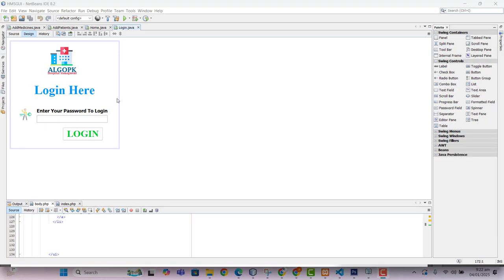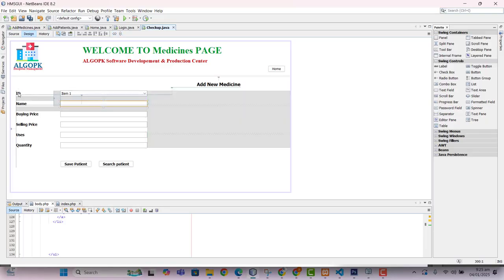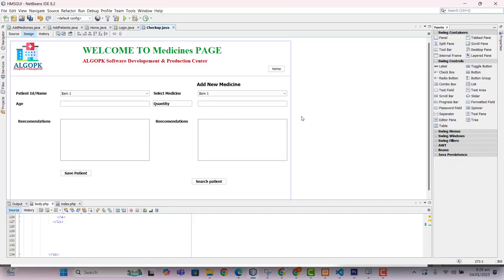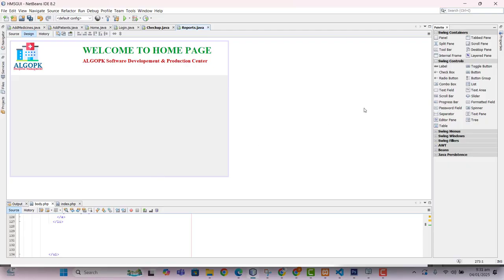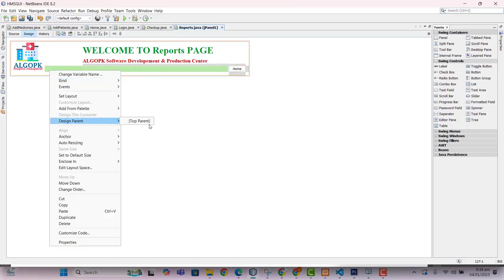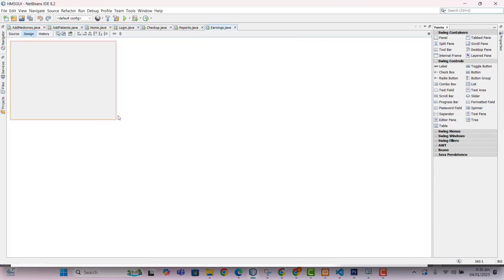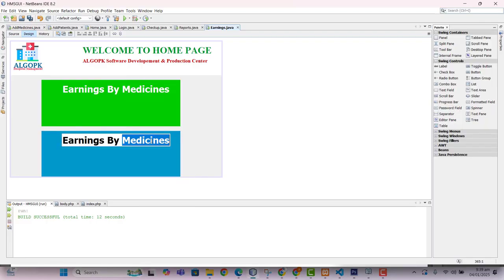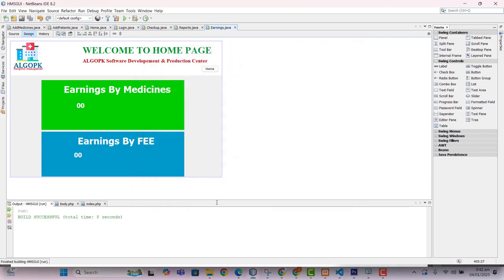Java Hospital Project for Semester | View & Manage Medicines with JTable | Part 05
his is Part 5 of the Hospital Management System in Java, specially designed for semester and final year projects.

In this video, the Medicine Management Page is created using JTable in Java Swing. All added medicine records are displayed in a clean table layout, ready for viewing and future updates.

Perfect for students building a Java desktop app for university or college, this project is developed using OOP concepts, File Handling, and GUI — without any external database.

This series helps you complete your project with real functionality and professional design. Everything is kept simple and beginner-friendly.